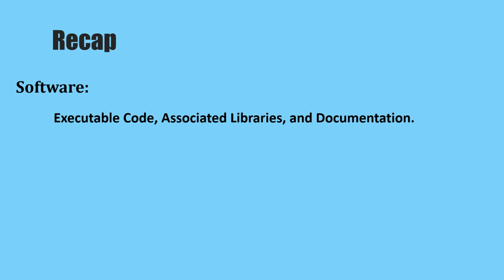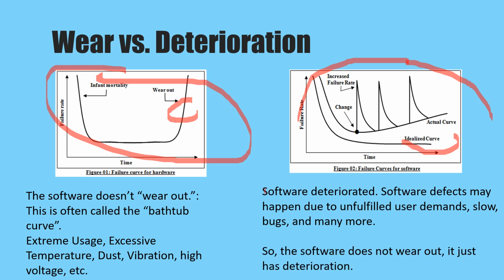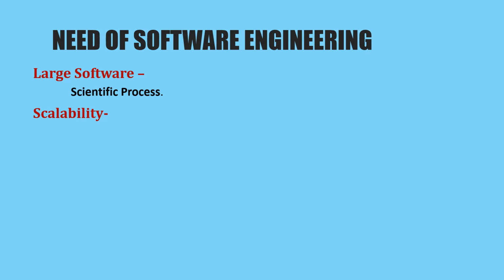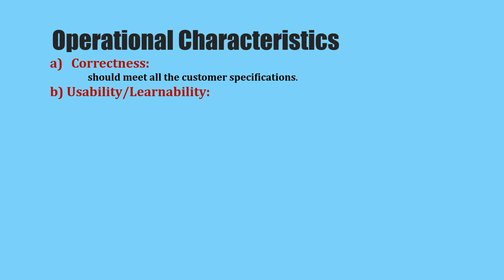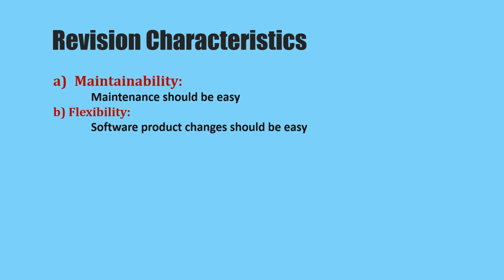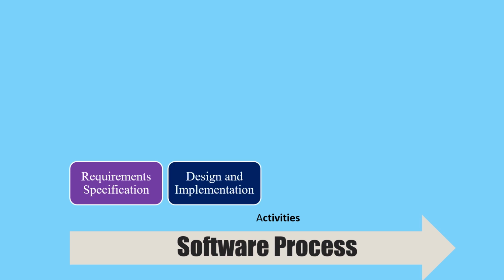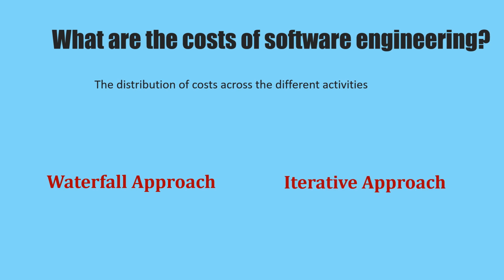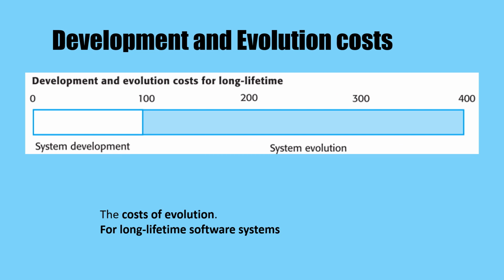Software Engineering Principles, Need, Characteristics, Process and Cost: Lecture 2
Software Engineering Principles
The Need for Software Engineering
Characteristics of Good Software
Software Process
What are the costs of software engineering?
Software Engineering: A Practitioner’s Approach, 7/e
Software Engineering  9/e By Ian Sommerville

Most of the videos on our channel feature clips of my own lectures, which are based on content from various books. While some materials are derived from external sources with permission, there may be instances where I use content without explicit consent. I want to assure you that I operate with integrity and without any intention of greed. If there are any concerns about copyright, I encourage direct communication for resolution. Rest assured, I am committed to promptly addressing any issues, and if necessary, I will remove any contested content from my channel